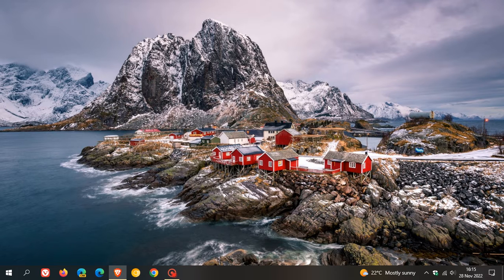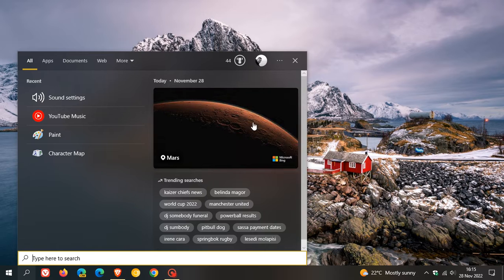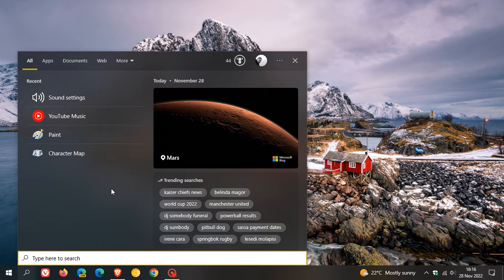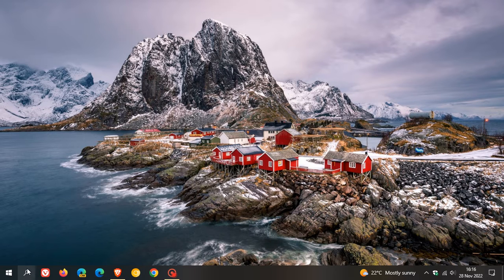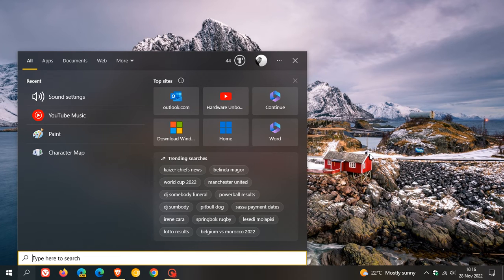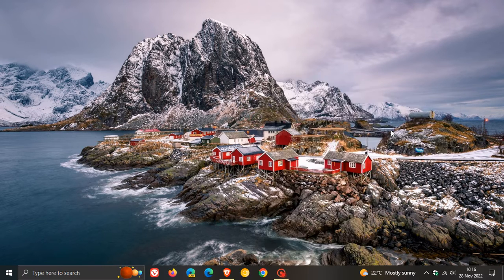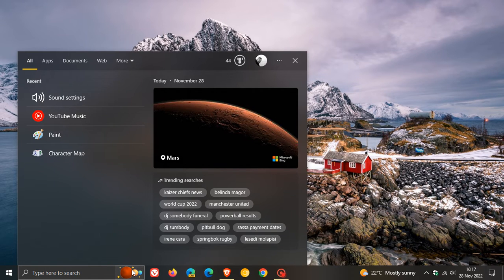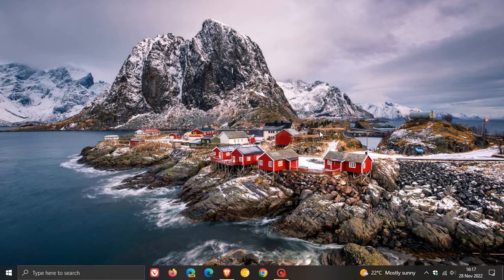How to turn off 'Search Highlights' and remove the Icon from the Search Box in Windows 10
Search Highlights displays content and suggestions in the Search box and Search home. If you don't require this feature, it is simple to disable.